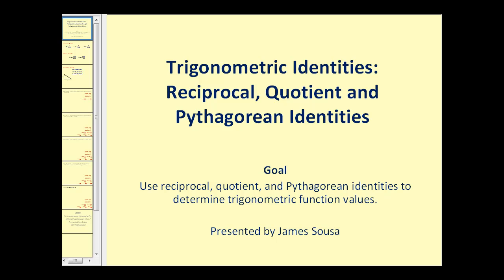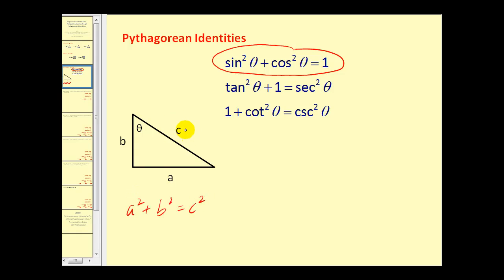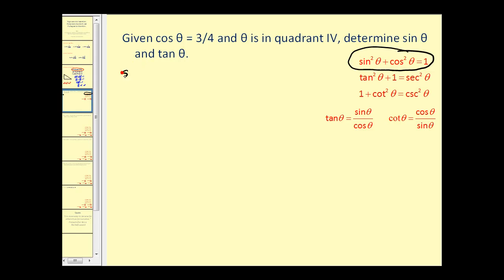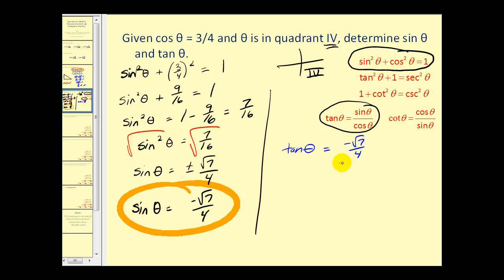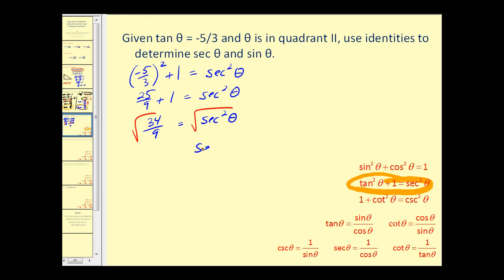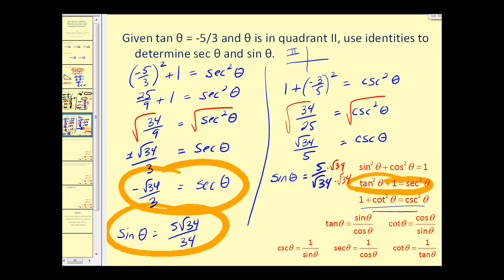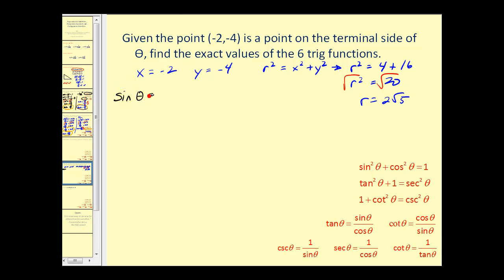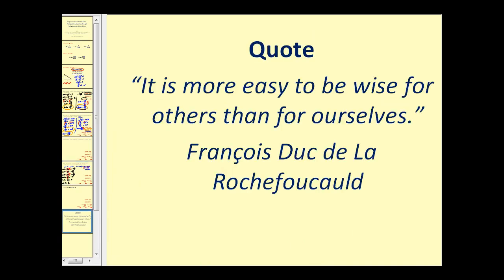Fundamental Trigonometric Identities: Reciprocal, Quotient, and Pythagorean Identities